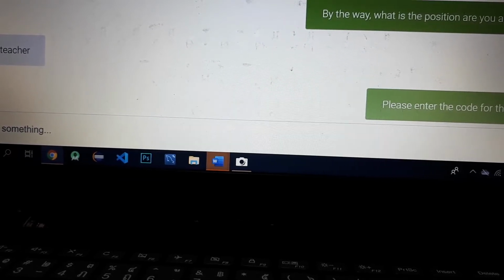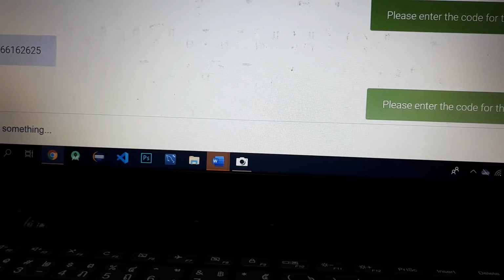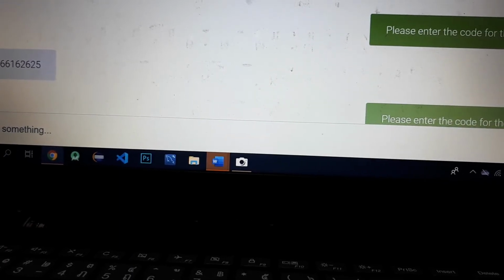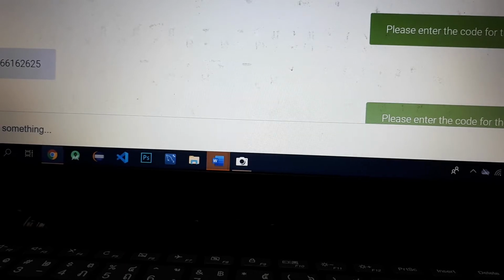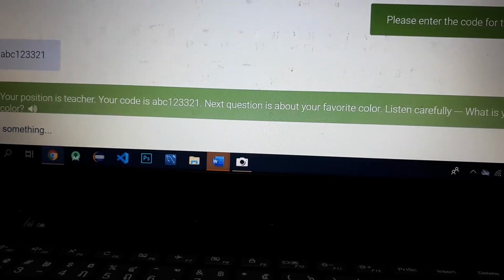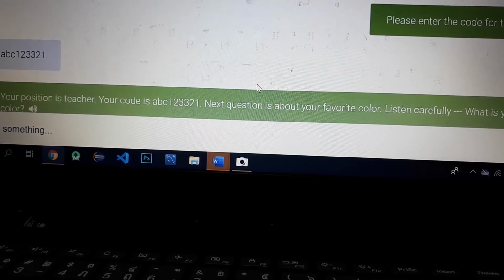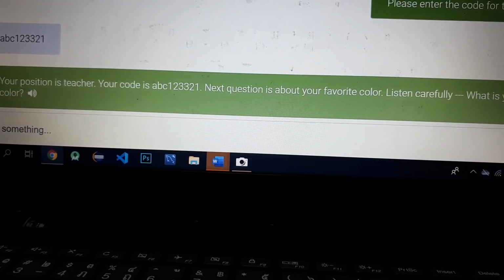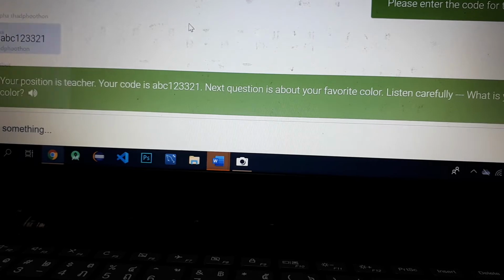AI (Dialogflow)may help us to learn and teach foreign languages.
This demonstration shows how we can develop a chatbot to help us do a better job in providing opportunities to learn using the target language.